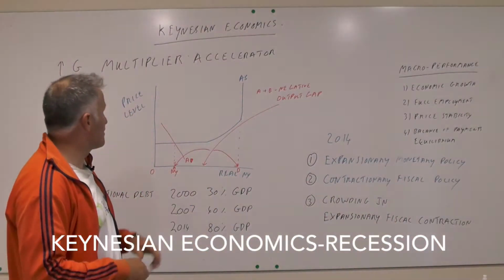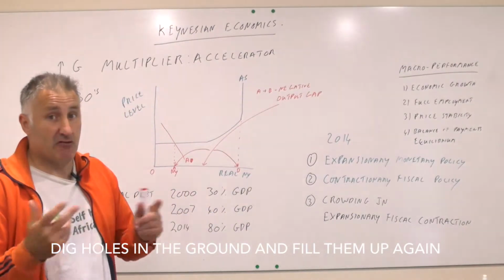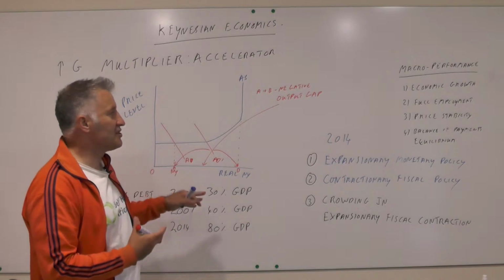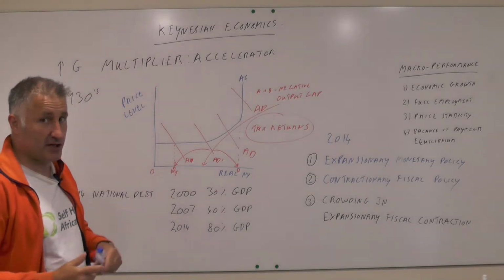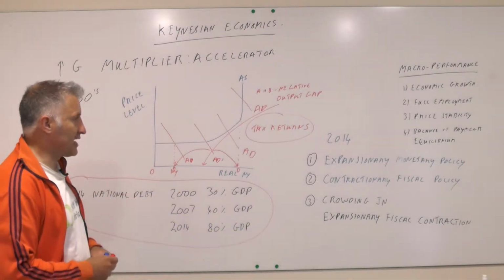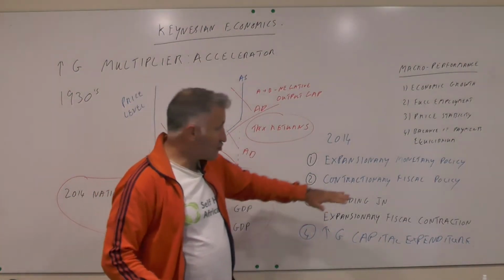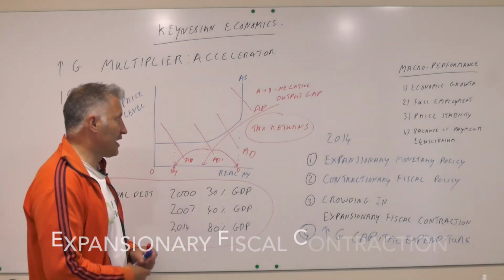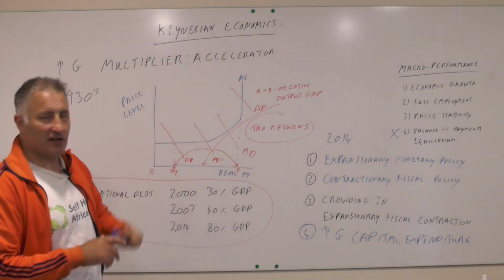Lesson 58 Keynesian Economics